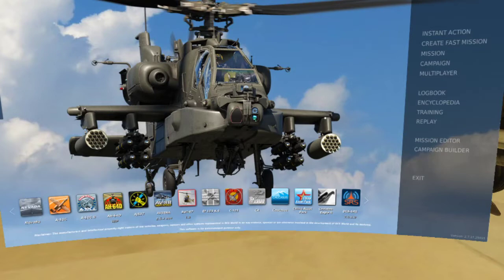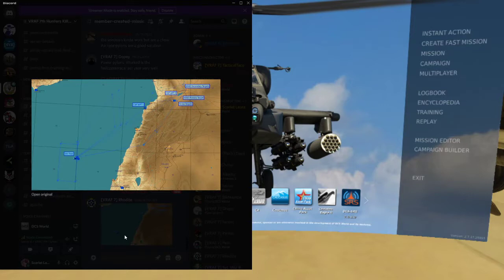[VRAF 7] Rhodite's Mission - Jurry 1-2